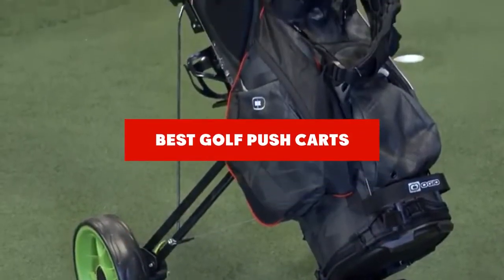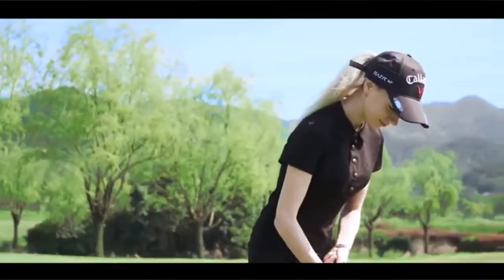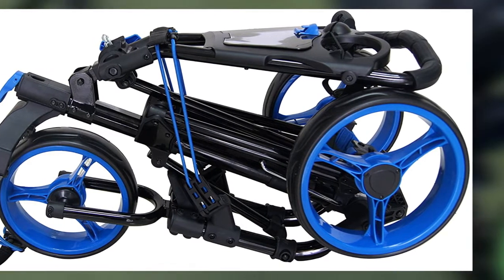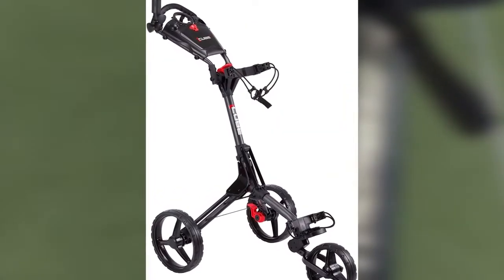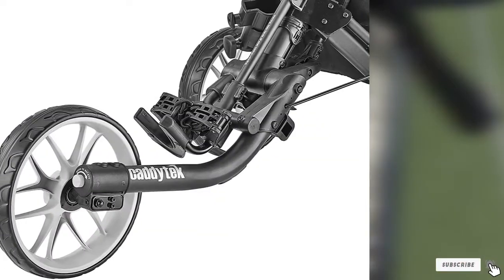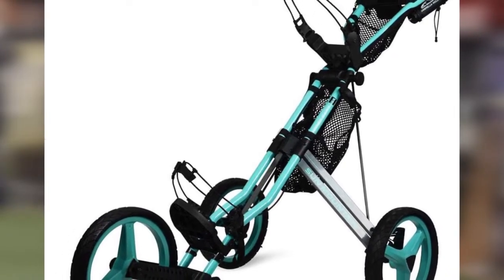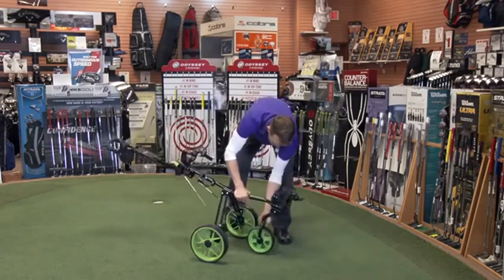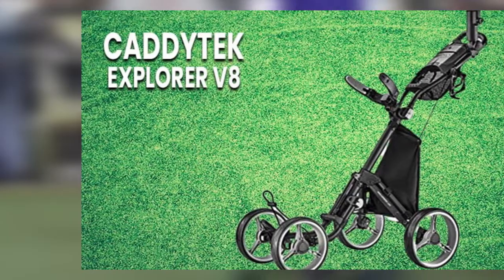Best Golf Push Carts for 2022 | Breaking Down Our List of The Top Golf Push Carts This Year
In Today's video, we break down our favorite Golf Push-Carts for 2022

In this video, We have gathered the Golf Push Carts on the market in 2022. With all types of consumers in mind, we made this list through extensive research, pricing, quality, durability, brand reputation, and various other factors.